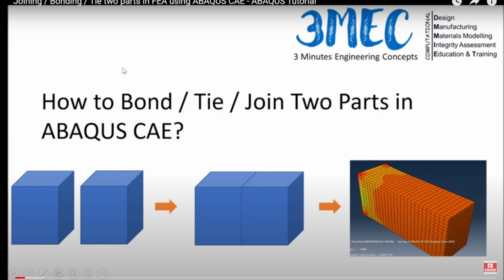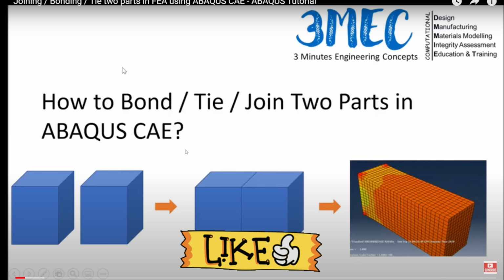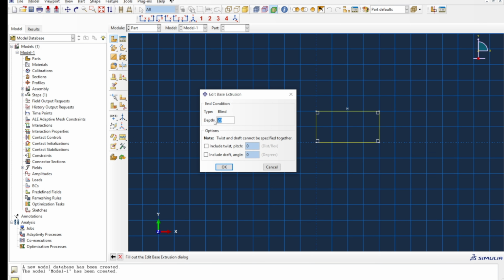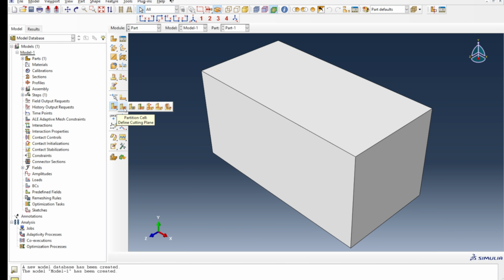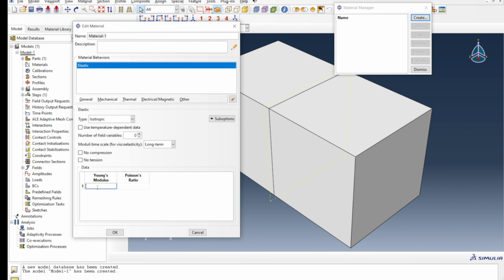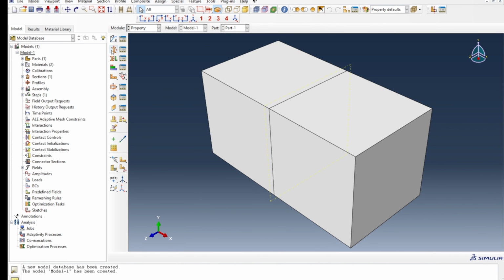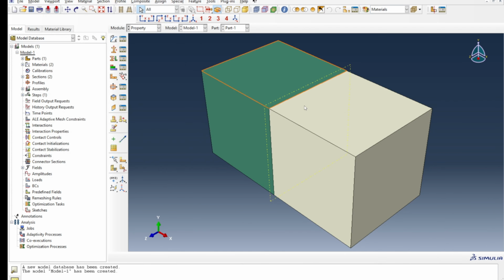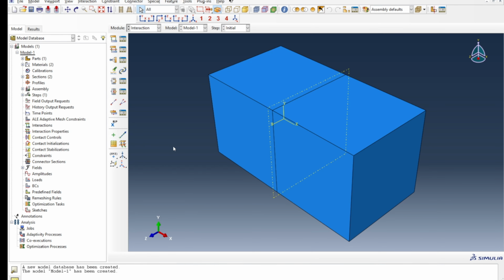The Ultimate Guide to Join / Bond / Connect components in ABAQUS CAE without using Interactions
Lear how to construct connected components in ABAQUS without using surface interactions or tie constraints.